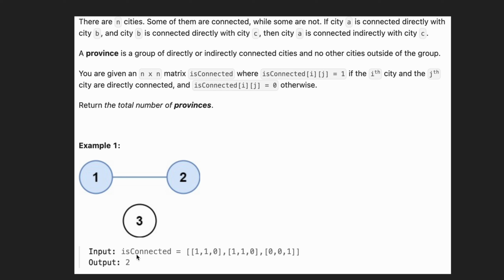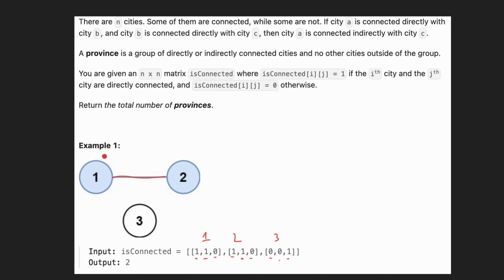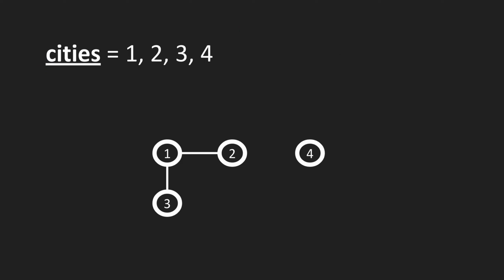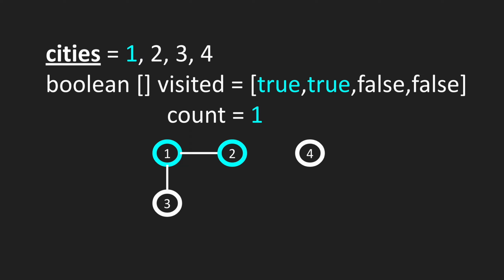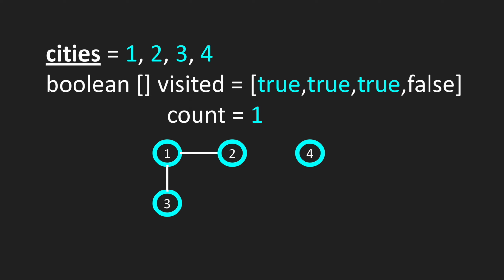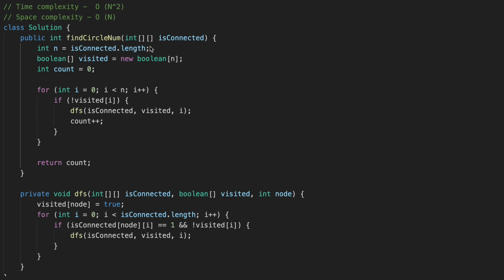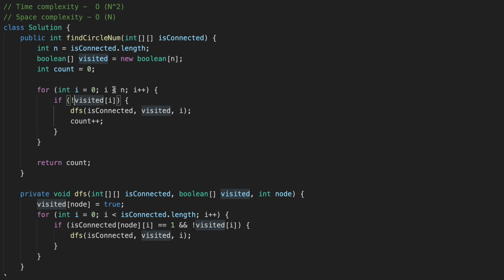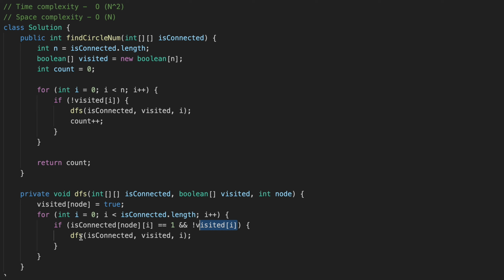LeetCode - 547. Number of Provinces | Connected Components | Java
00:00 - Step-by-Step Explanation
04:51 -  Coding

leetcode 547